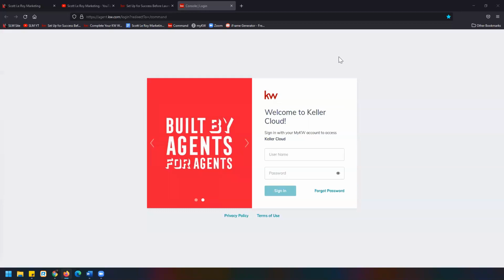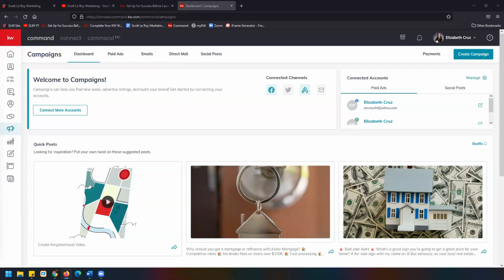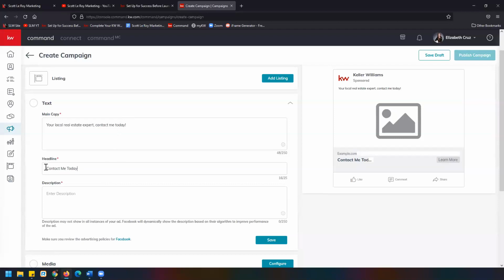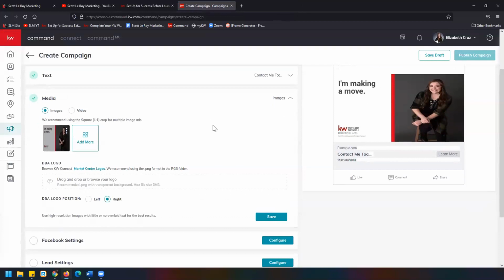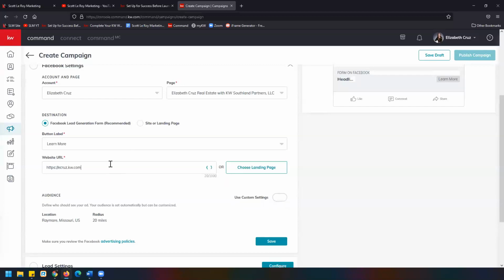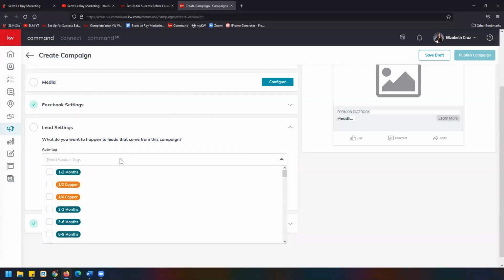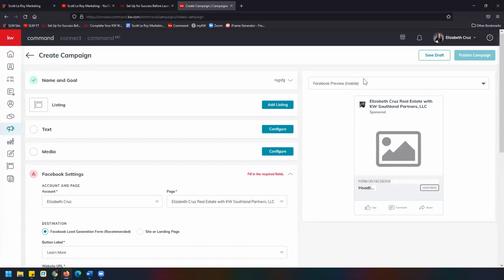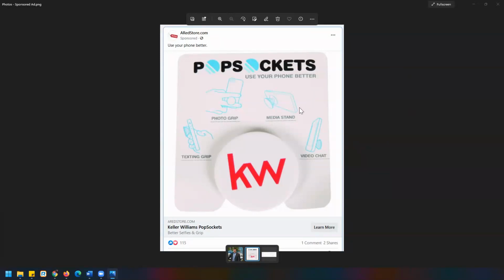Lead Generate with Command: Facebook Ads 101 - Brand Awareness - 1/24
Learn how to best jumpstart your Facebook Paid Ad Campaigns using the Brand Awareness Goal and some tips and tricks on what the top agents are doing with their Facebook Ads through Command with Scott Le Roy Marketing!